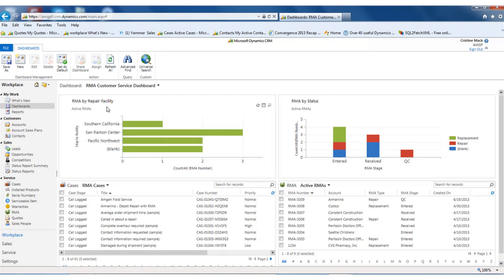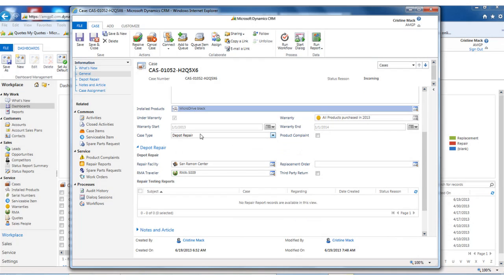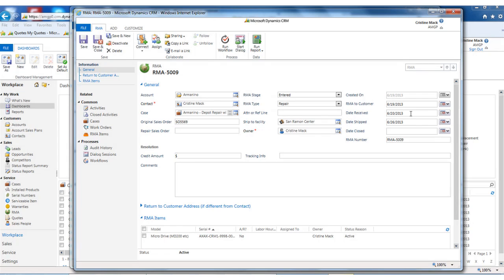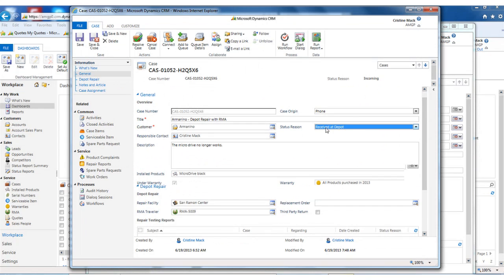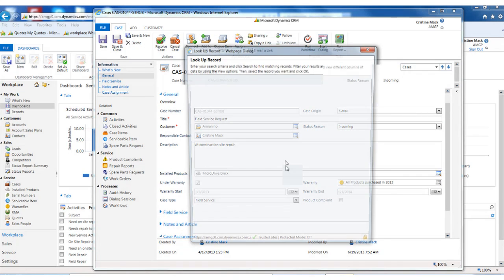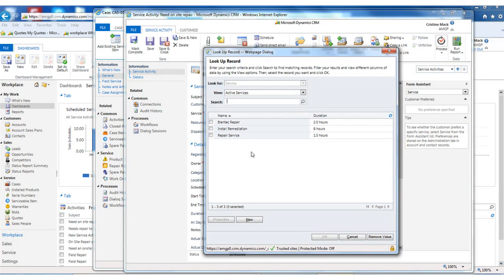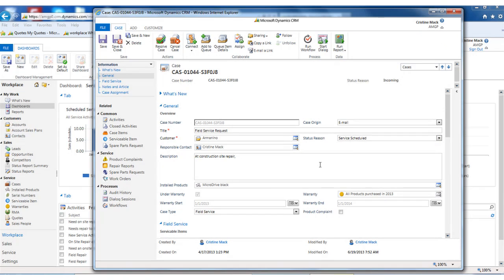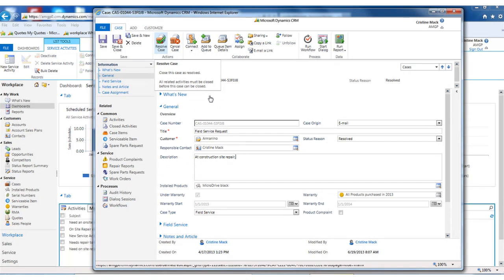Warranty Management & Product Repair for Microsoft Dynamics CRM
Armanino's Warranty Management and Product Repair module for Microsoft Dynamics CRM provides a comprehensive, managed solution for manufacturers and distributors.